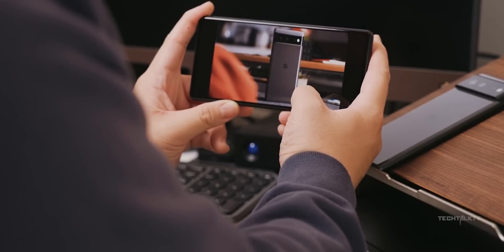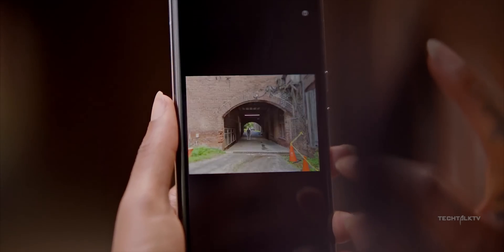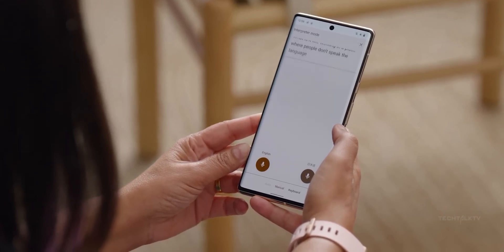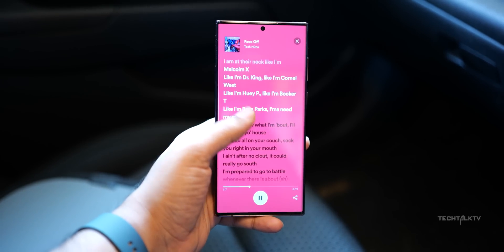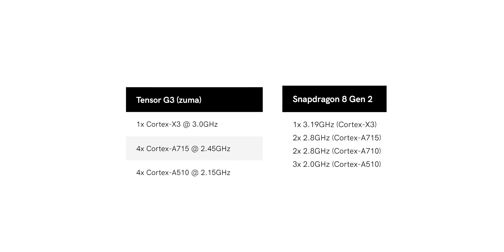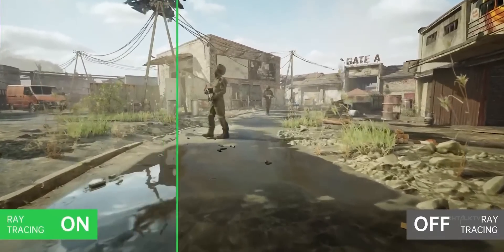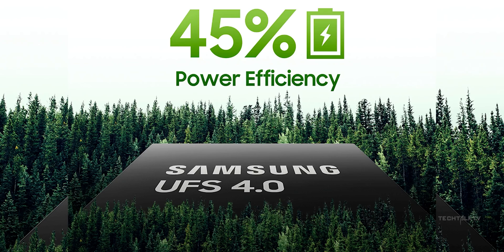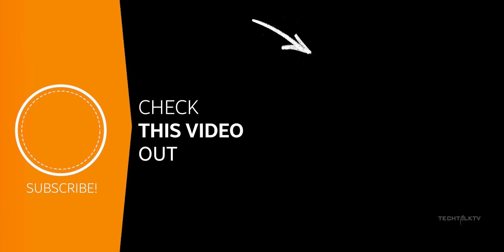Google Pixel 8 Pro - THANK YOU, Google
Google Pixel 8 Pro will finally have a Tensor chipset that will have all the modern cores to better compete with Qualcomm's Snapdragon 8 Gen 2. Google will unveil the Pixel 8 and Pixel 8 Pro in October. One of the key features of the Pixel 8 Pro is going to be a new temperature sensor.